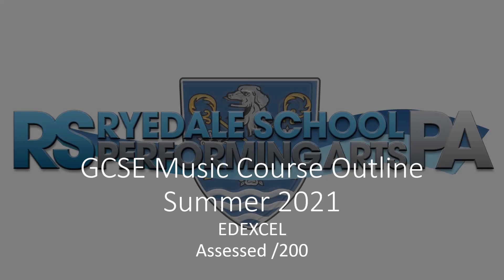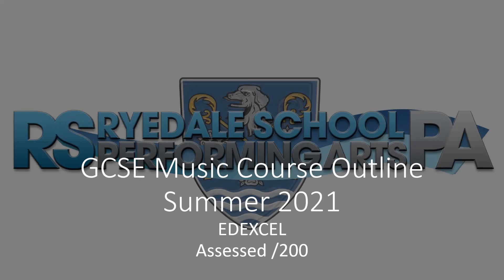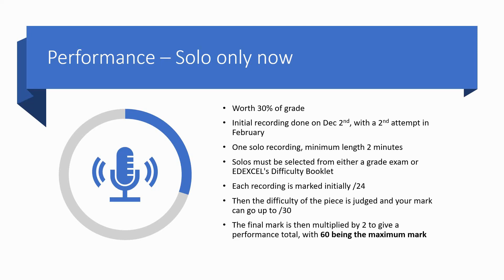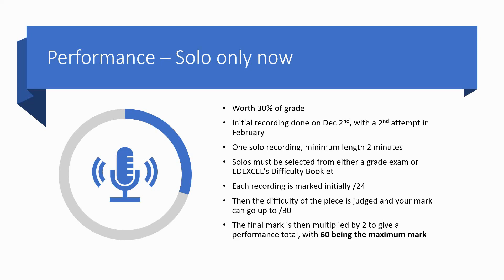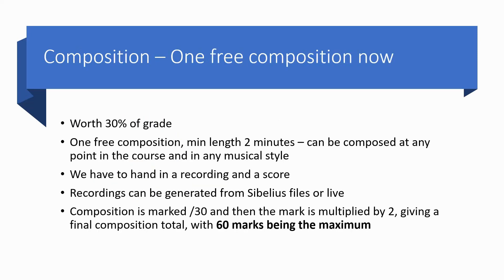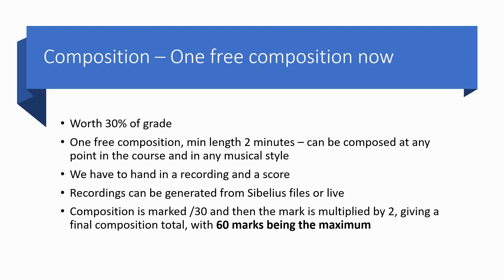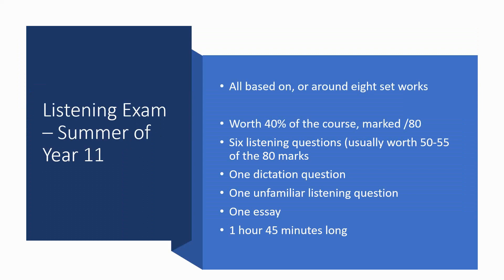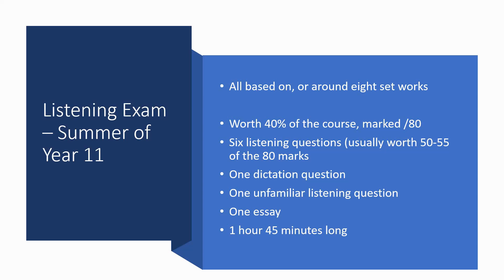GCSE Music Summer 2021 Course Outline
A brief outline of the GCSE music course, with post-pandemic amendments for Ryedale School music students.